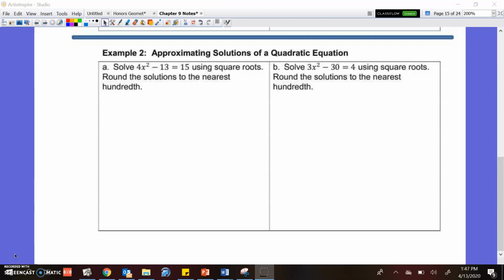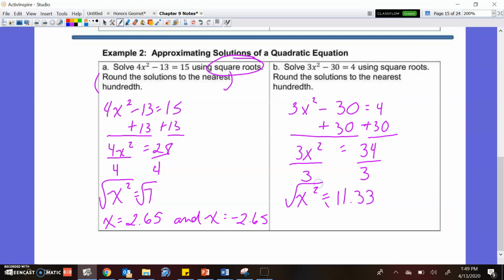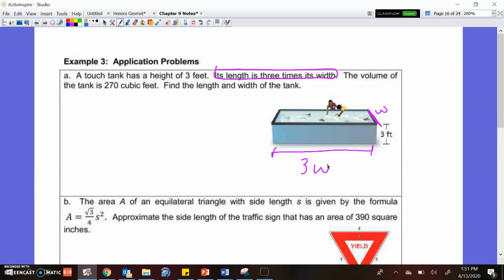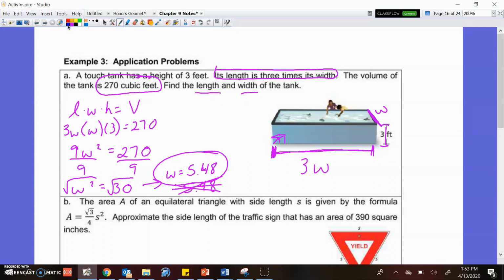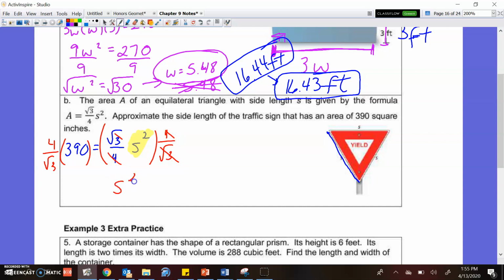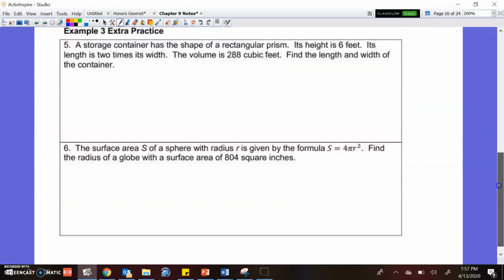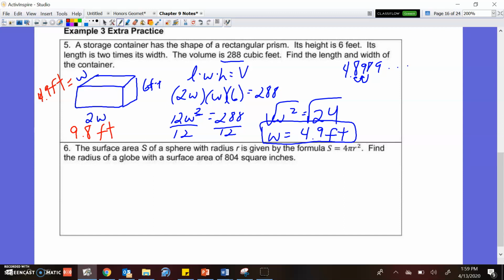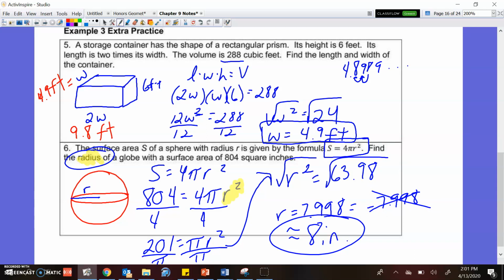Algebra Lesson 9.3 part 2